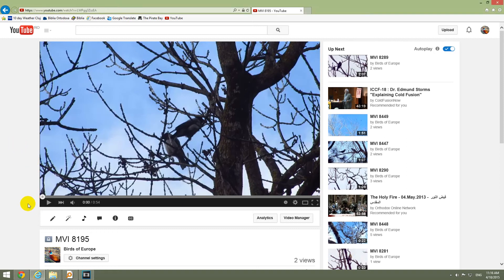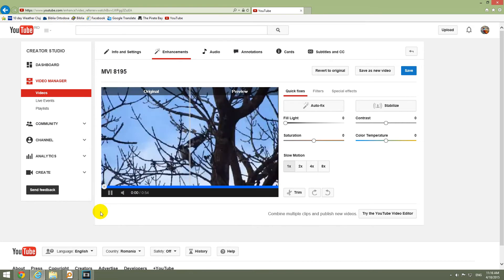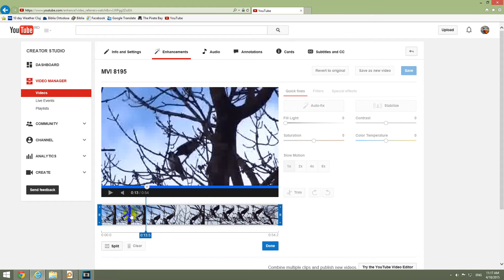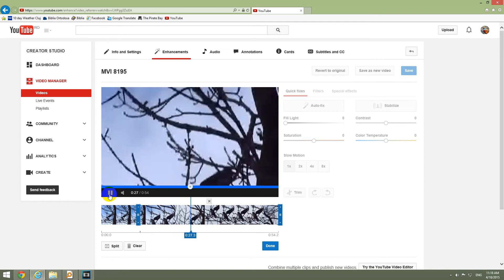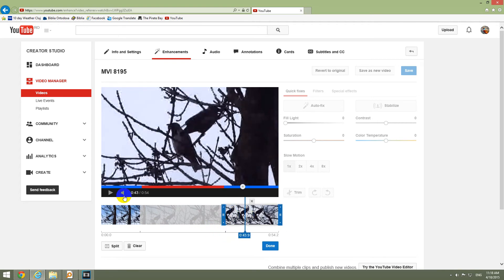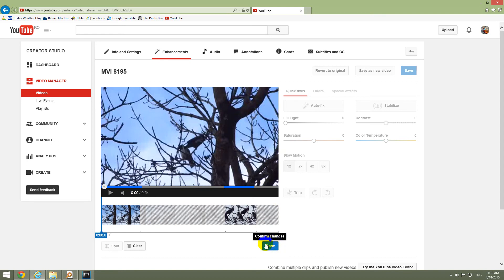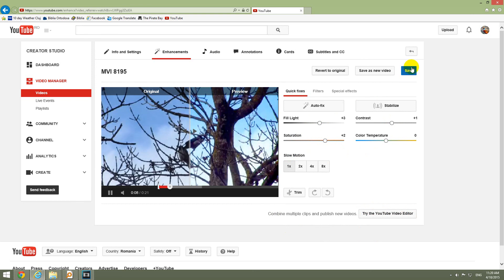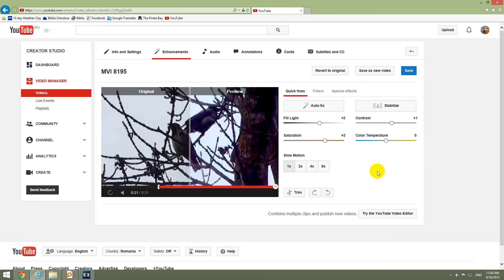How to Cut your Youtube videos ONLINE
How to eliminate certain parts of an already uploaded Youtube video without downloading and re-uploading the footage.